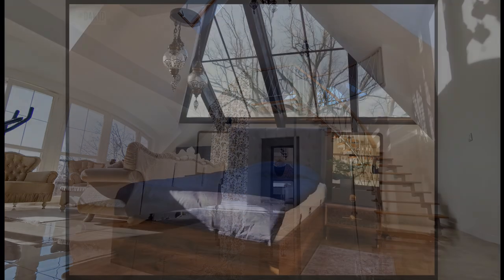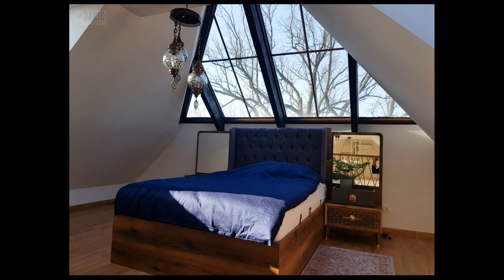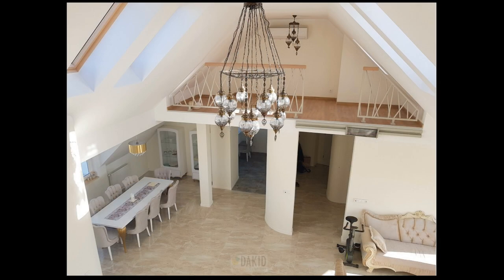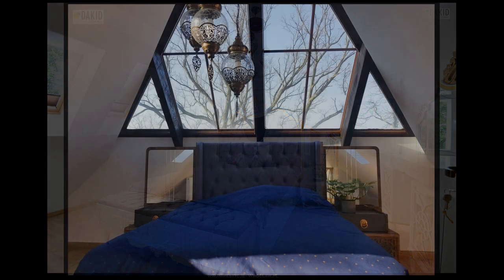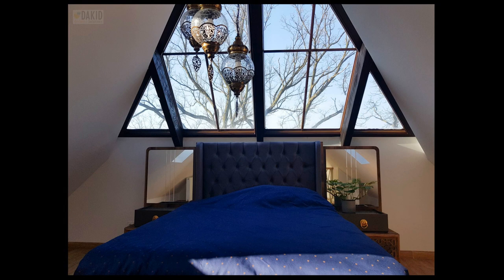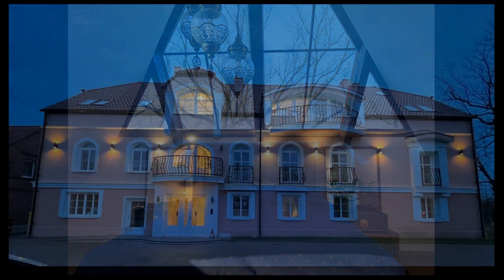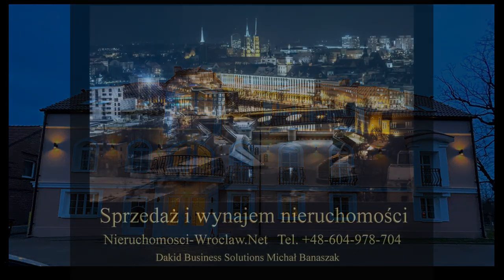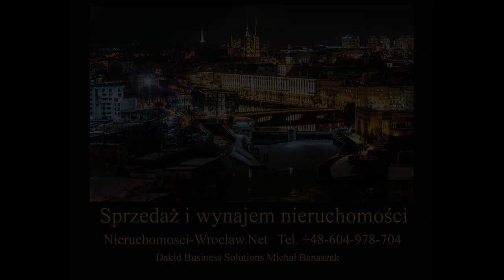Nieruchomości luksusowe Wrocław - Penthouse na sprzedaż - 176m2(!) - Unikalne wnętrze (!).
Penthouse 176m2 - Inwestycje: Pawłowicka 55.
Zadbane luksusowy apartament na sprzedaż we Wrocławiu. Piękne widne i słoneczne wnętrze. Klasyczny dwupoziomowy penthouse z przestronnym
64m2 salonem. Słoneczne, widne wysokie na ponad 5m wnętrze.
Wykończony według jednolitego projektu architektonicznego. Wnętrze mieszkania zostało wykonane z materiałów świetnie odbijających każdy rodzaj światła. Dodatkowo mieszkanie posiada zamontowaną klimatyzacje oraz ogrzewanie podłogowe. Główna sypialnia na poziomie I posiada specjalnie wbudowane okno z widokiem na linie horyzontu całej dzielnicy (jest w najwyższym punkcie mieszkania).  Świetne na siedzibę firmy lub jako prywatne miejsce spotkań. Mieszkanie wykończone wysokiej jakości materiałami budowlanymi. Zobacz całą inwestycję w linku poniżej: